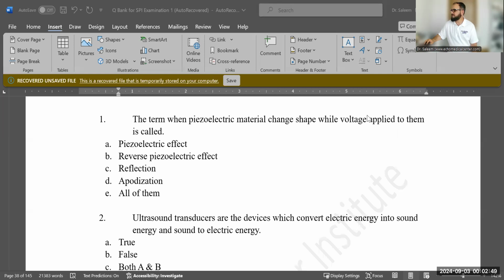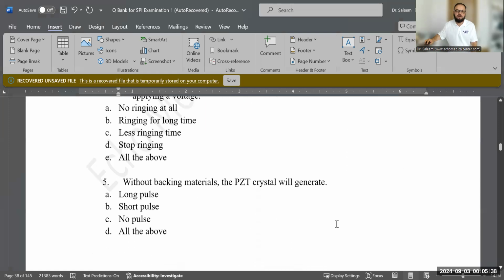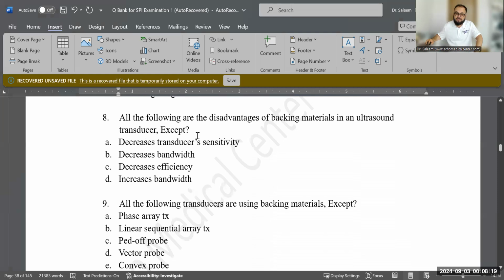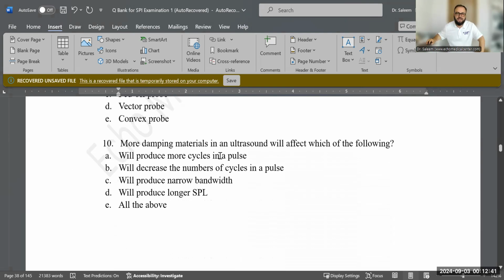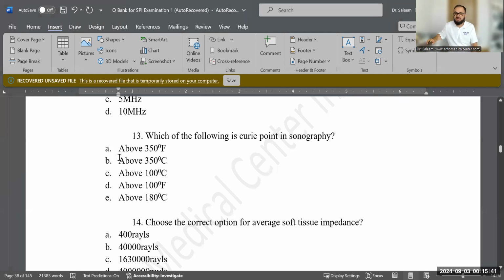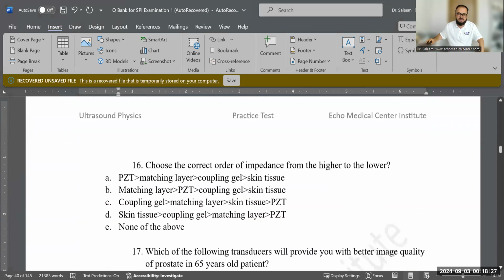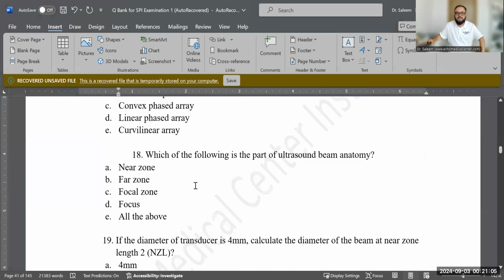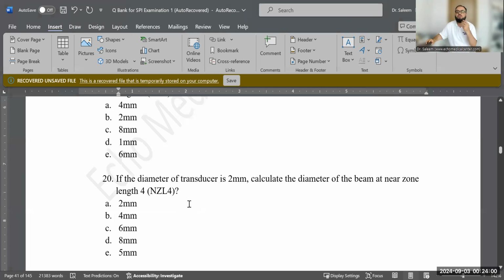ARDMS/SPI REVIEW exam preparation questions SESSION 11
American Registry Board ARDMS/SPI preparation, study guide and self evaluation with useful practice test and exam review questions with explanation.